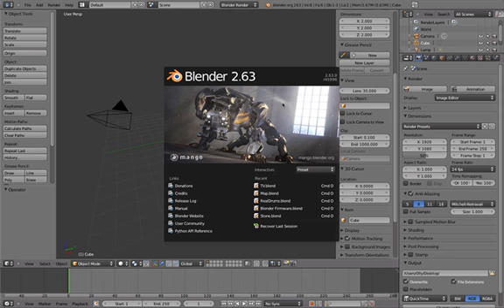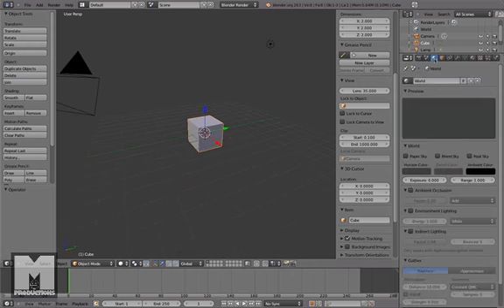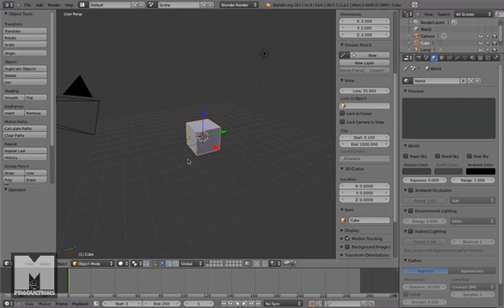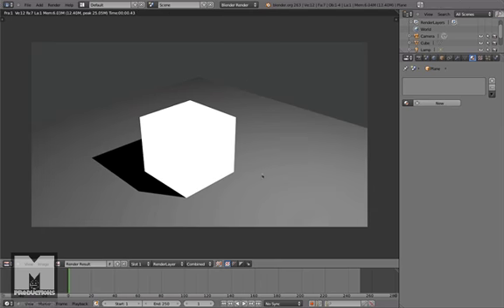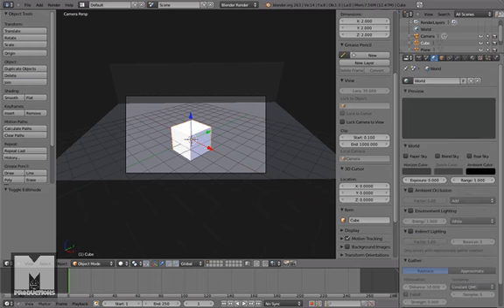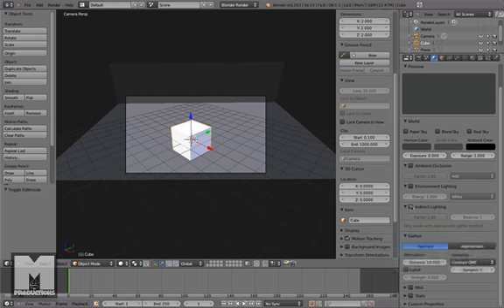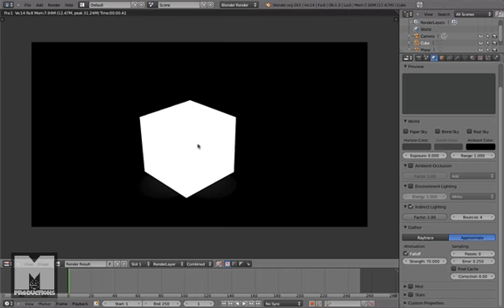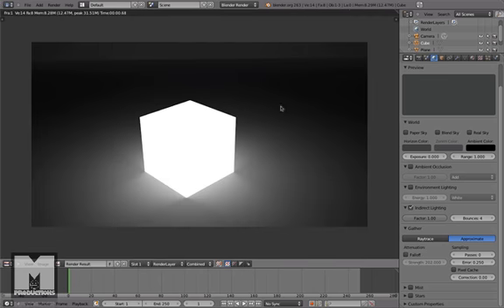Indirect Lighting Tutorial Blender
This video will show you how to set up and use Indirect Lighting in Blender!